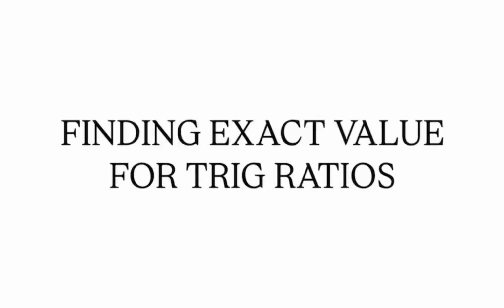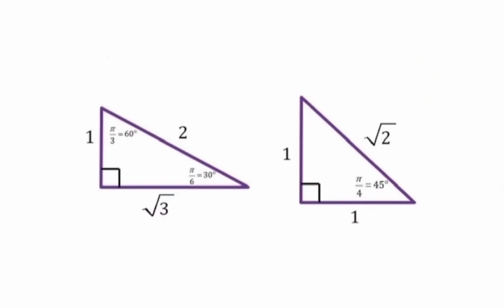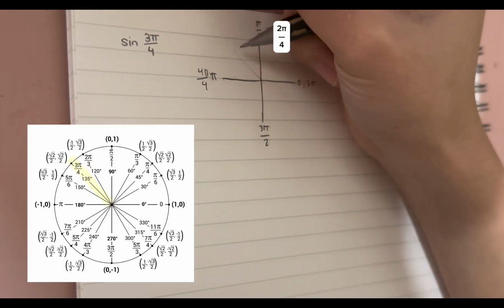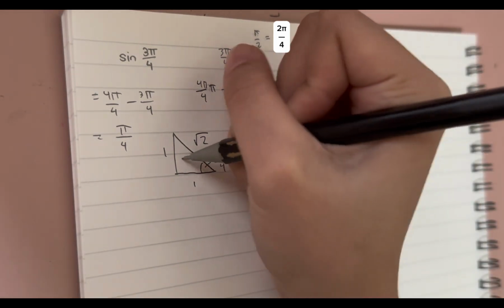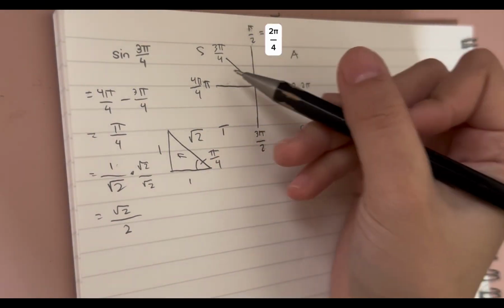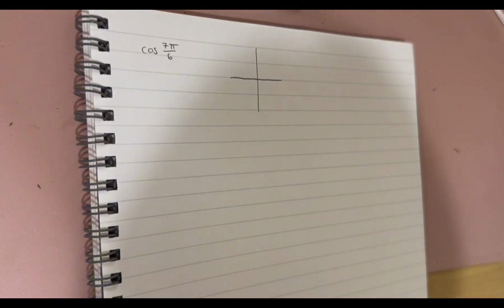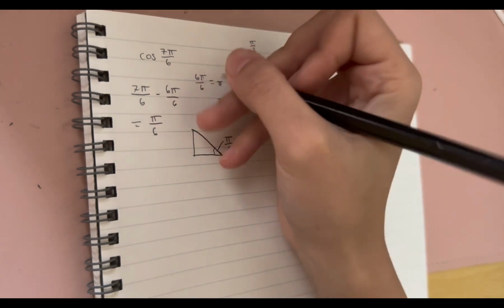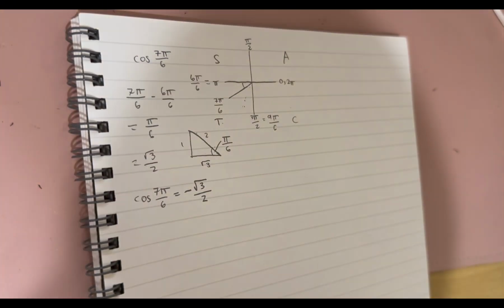Unit 3 Video Project: Finding Exact Values for Trig Ratios